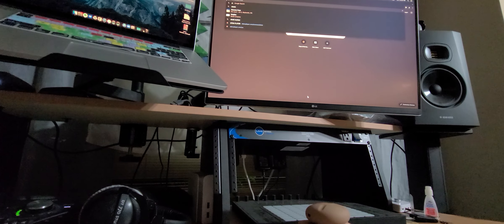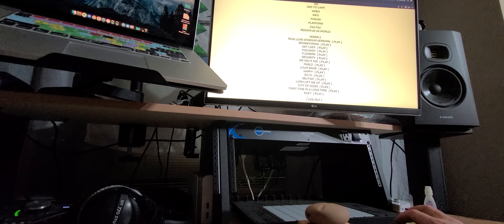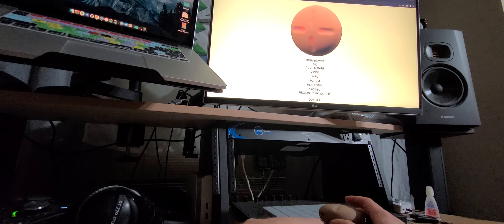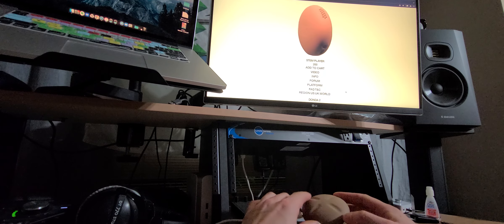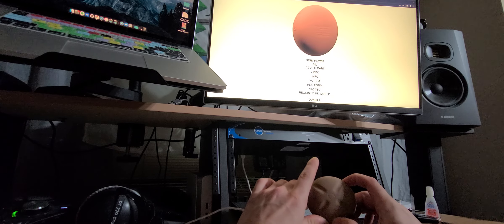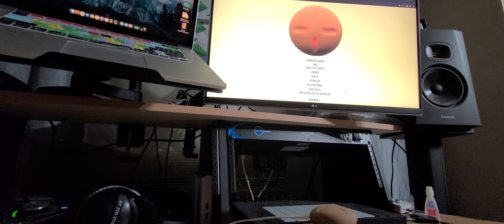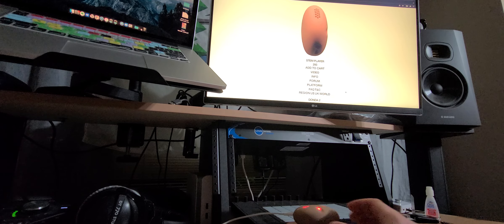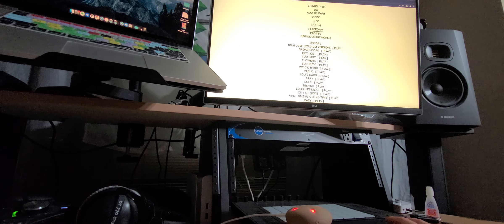How To Connect Stem Player To Computer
Open Stemplayer.com
Connect and Power on your Stem Player.
Click on Platform

Your computer may prompt you to connect Stem Player, click on Stem Player then connect and you should be all good!

Cheers 🍻